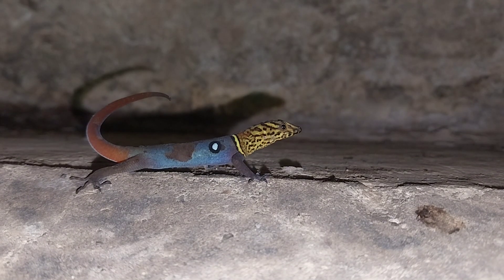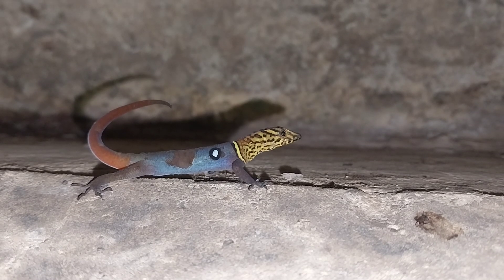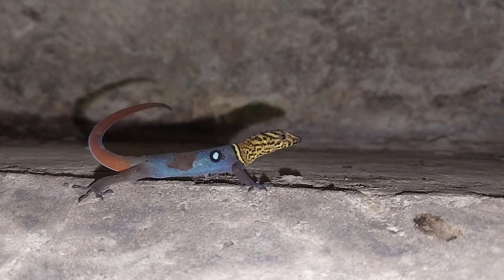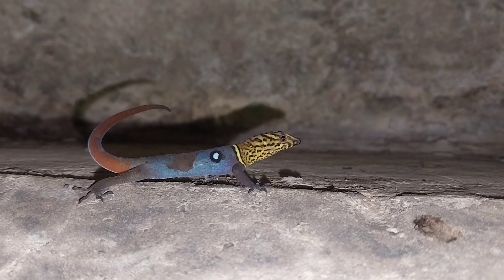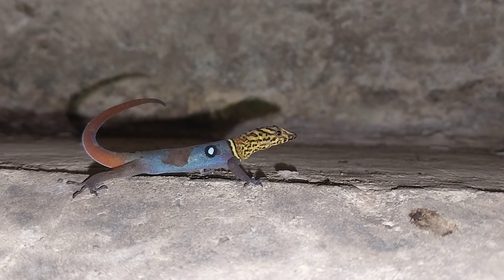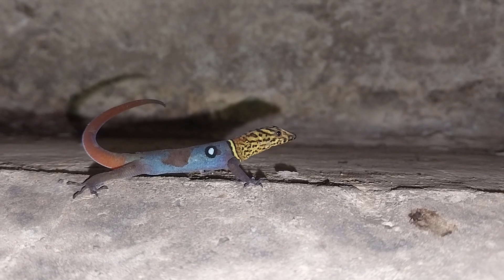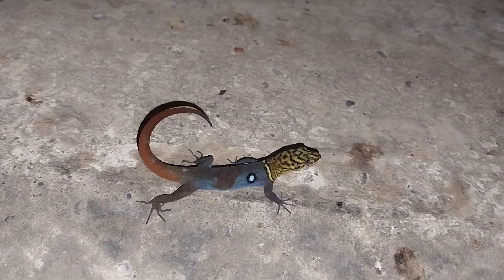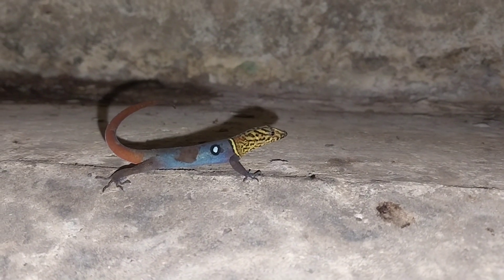Tobago Ocellated Gecko (Gonatodes ocellatus).